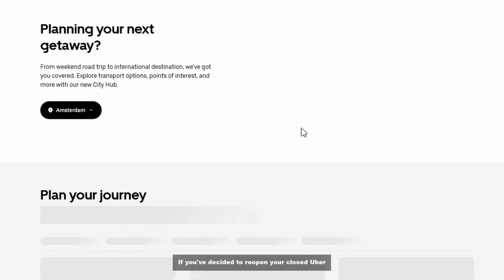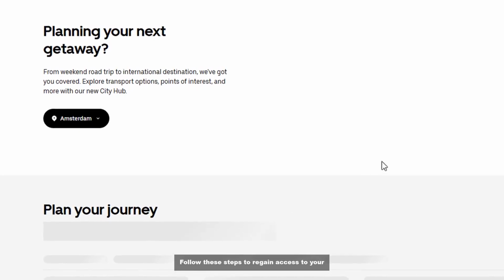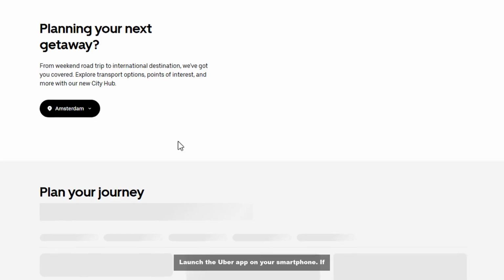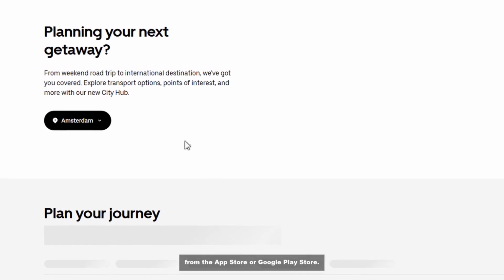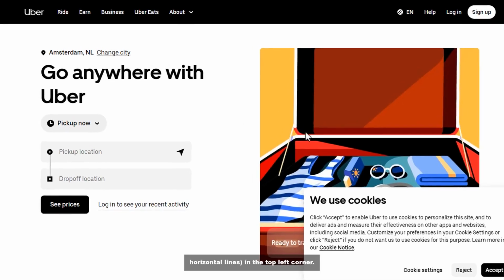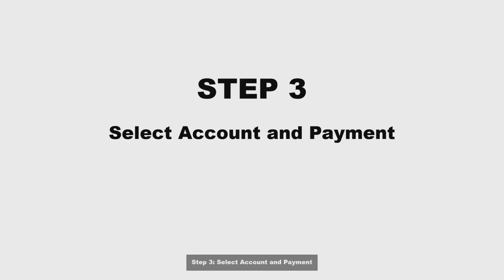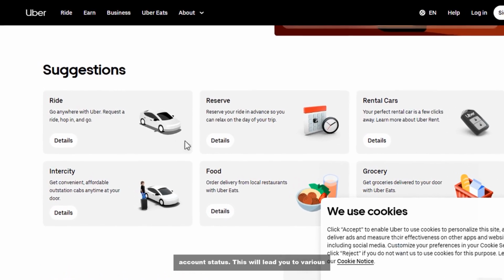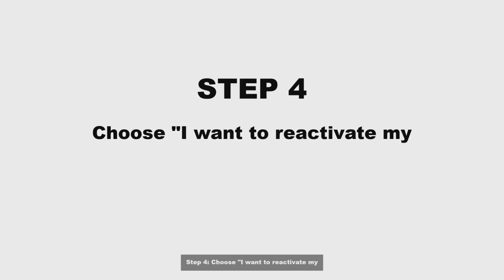How To Reopen A Closed Uber Account 2026 (FULL TUTORIAL)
In this video, we provide a comprehensive guide on How To Reopen A Closed Uber Account 2026 (FULL TUTORIAL). If you've accidentally closed your Uber account or need assistance with the process, this tutorial covers all the steps you need to follow.